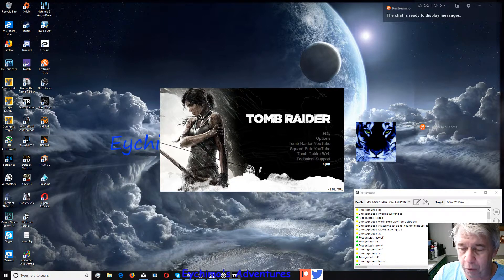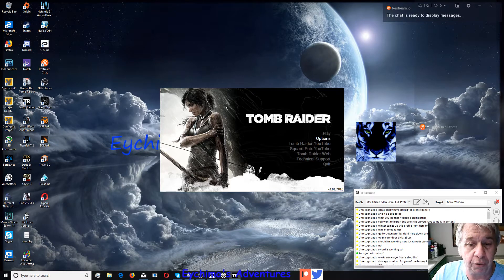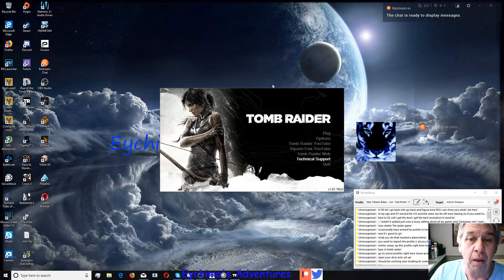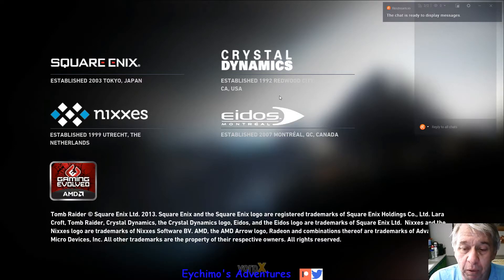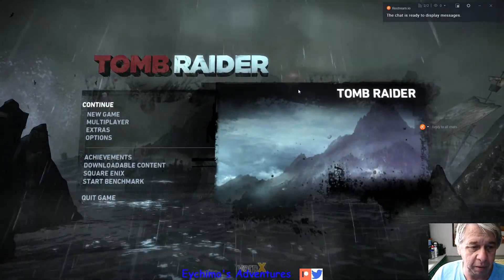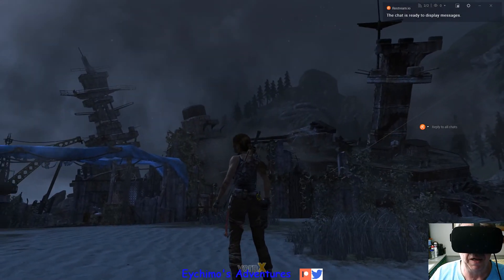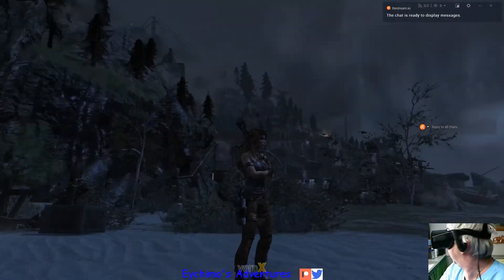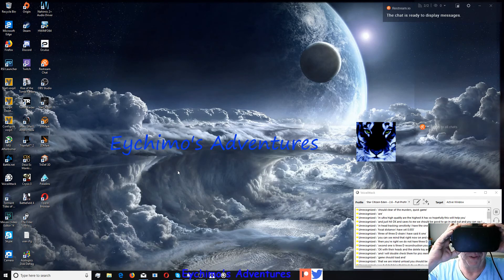Tomb Raider [2013] setting up vorpX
Sorry about the resolution on this one. Did it down and dirty, short on time for a follower having trouble getting this one up and running.